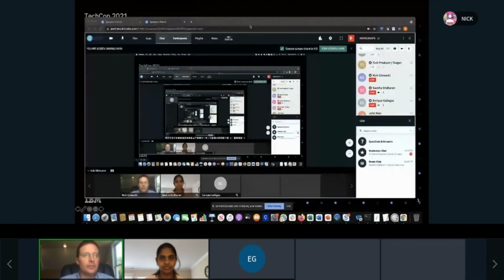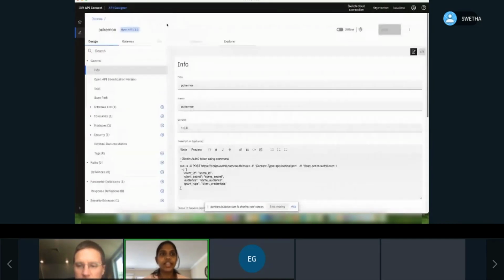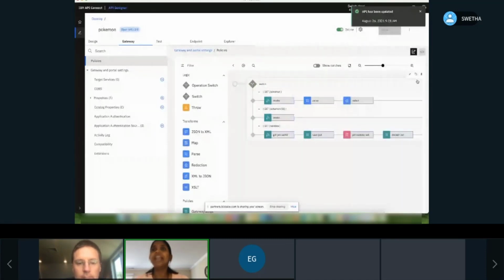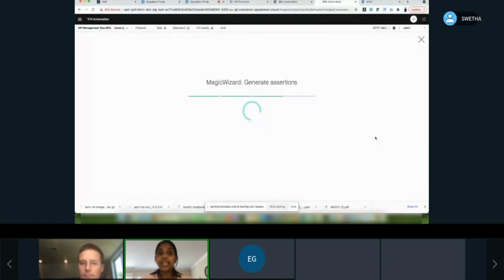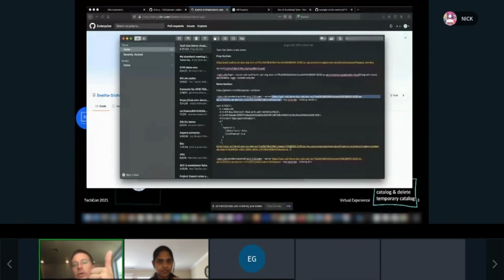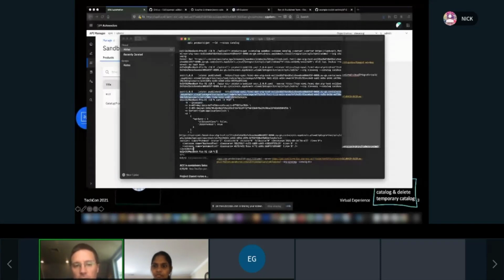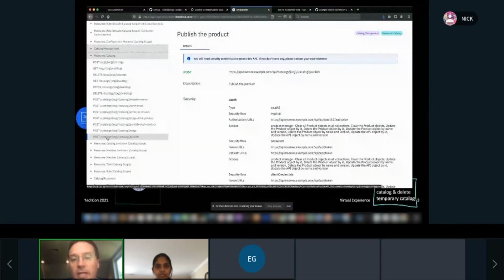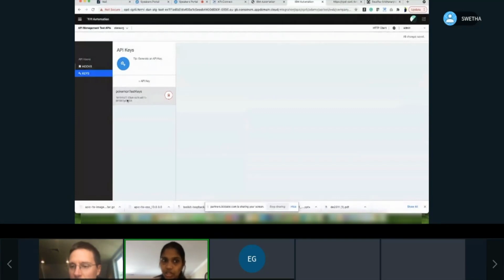Agile API Development with API Connect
Join Swetha Sridharan (Product Management) and Nick Glowacki (Technical Sales) for a walk through of agile API development with IBM API Connect.